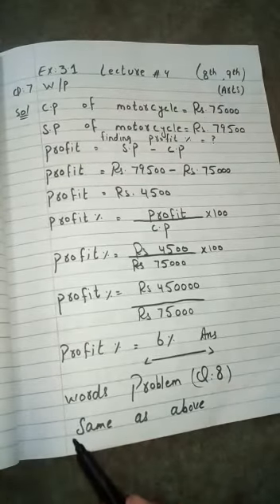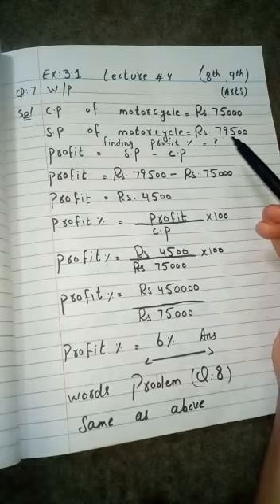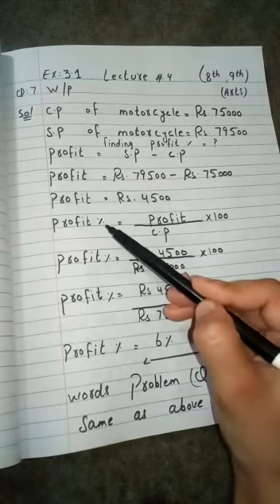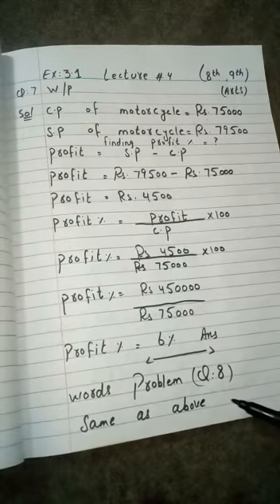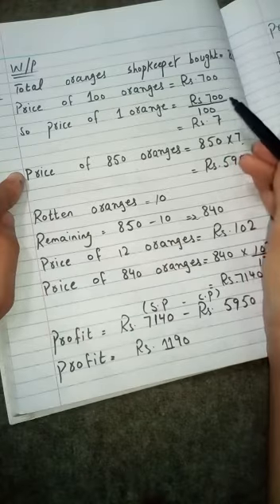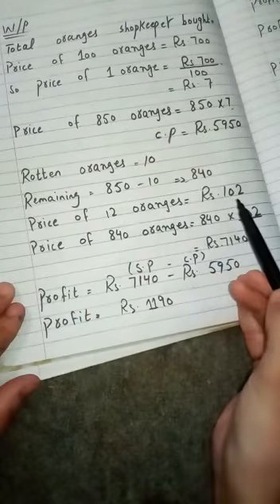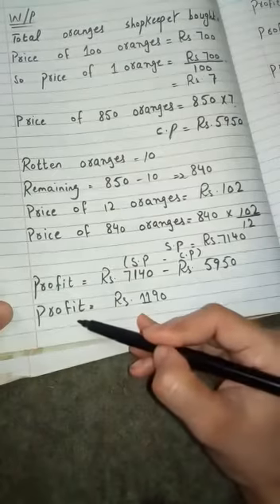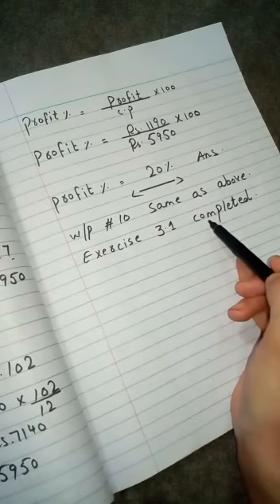Subject G Maths Lec No 4 Class 8th